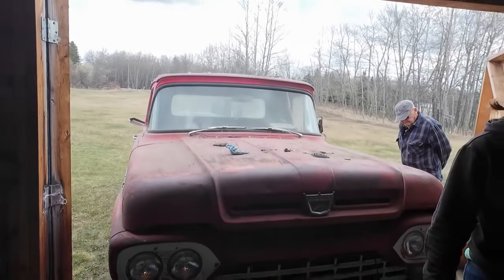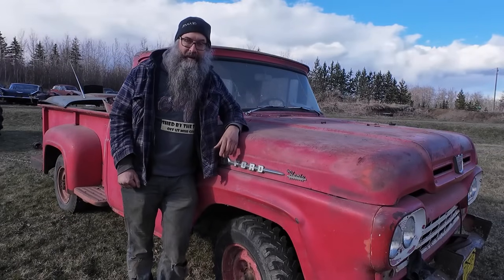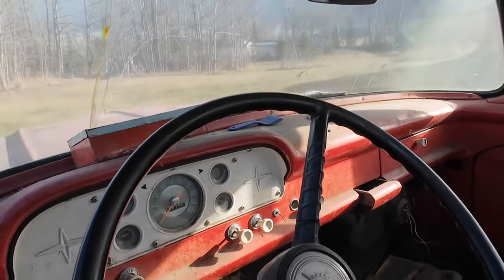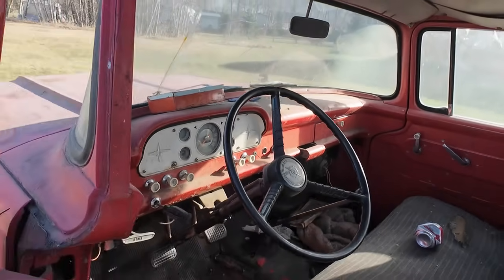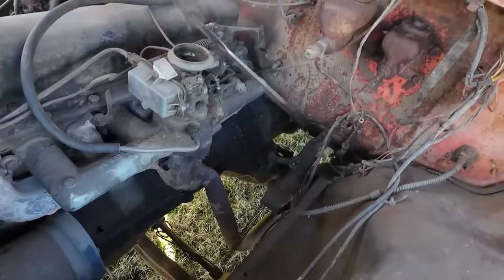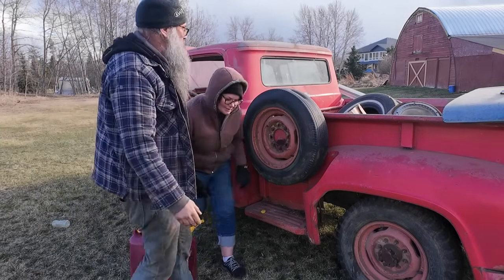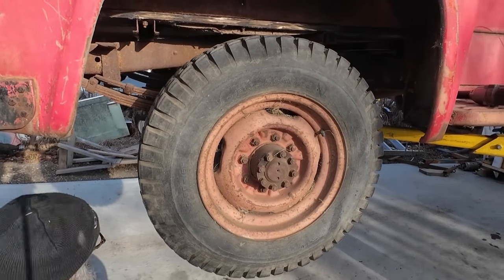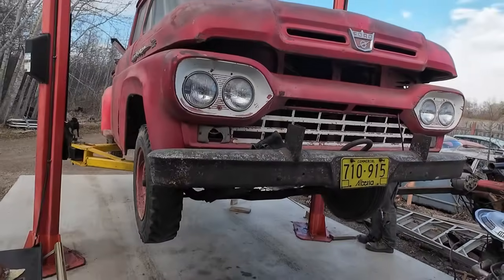Out of the Barn! The 1960 Ford F250 Farm Truck Gets Fired Up!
Hi guys! Let's get the old Ford F250 out of the barn and see if it will go! We need more parking, so out she goes!

Mailing address:

253, 22169 TWP 530
Ardrossan, Ab
Canada
T8E 2J1